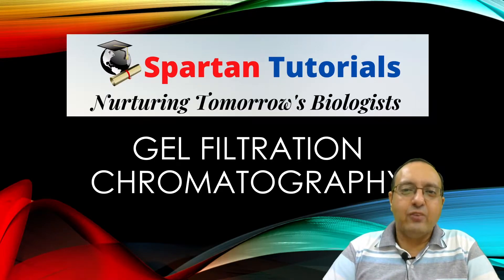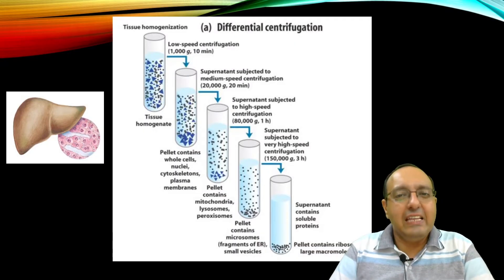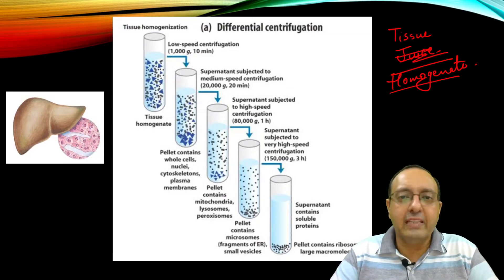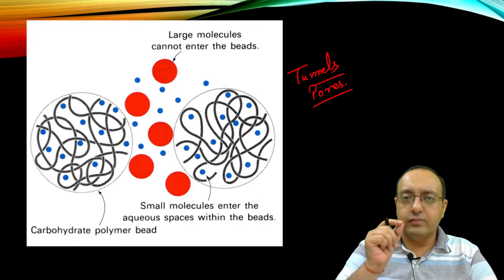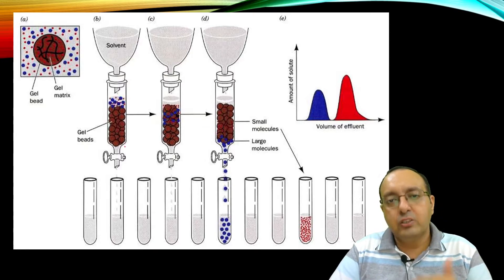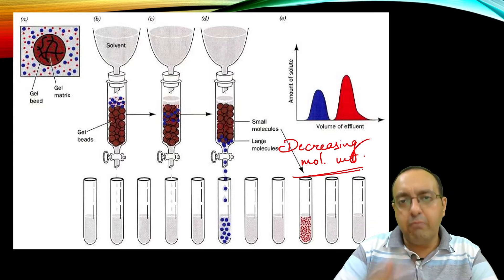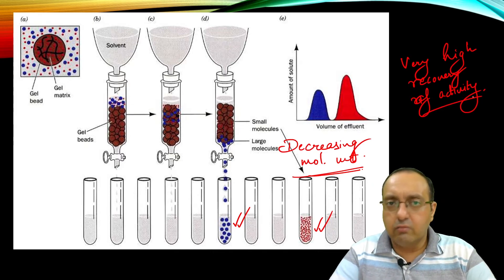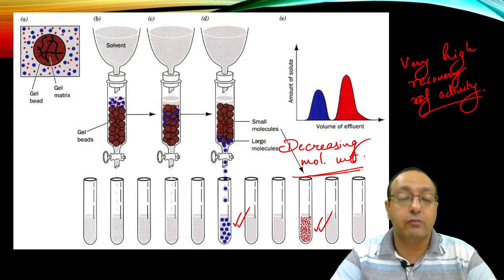Size Exclusion Chromatography | Gel Filtration Chromatography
Size Exclusion Chromatography is an important technique for protein purification, which exploits size differences between proteins to isolate our protein of interest. The microscopic beads used in the column only allow particles below a particular dimension to enter them, and these spend longer time in the column. Any proteins/particles larger than the "tunnel size" of beads move straight through the column. So the proteins elute in the order of decreasing molecular weights.